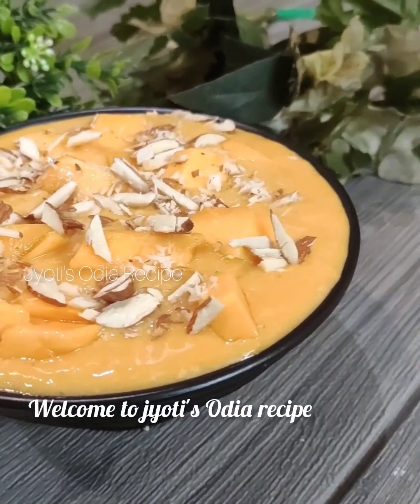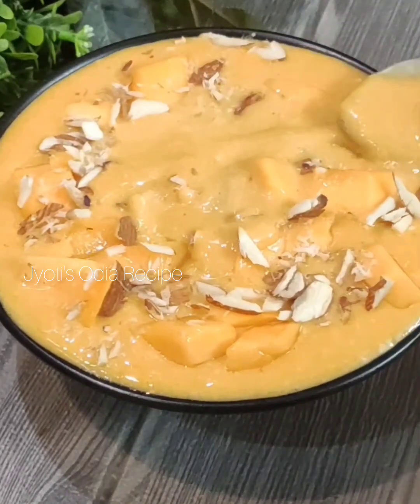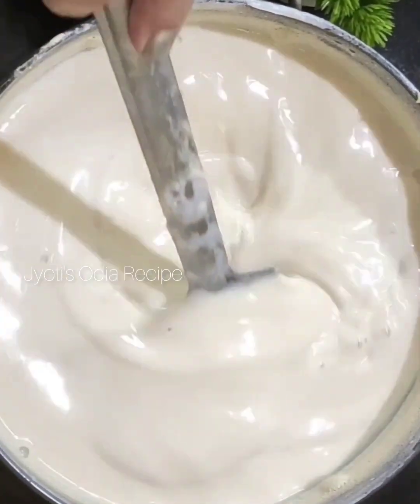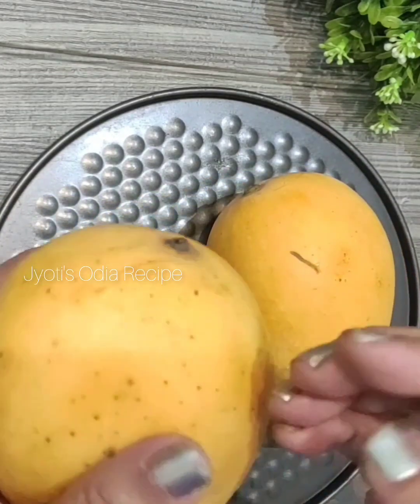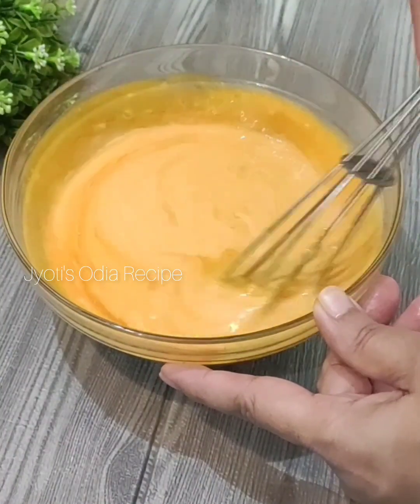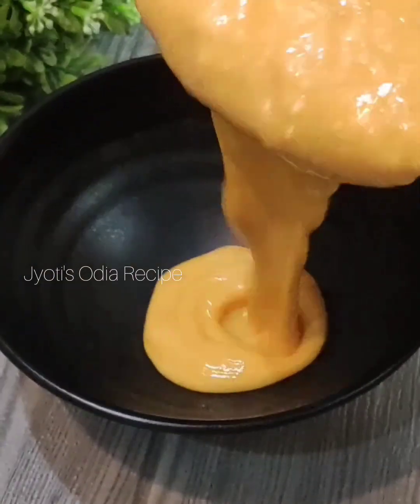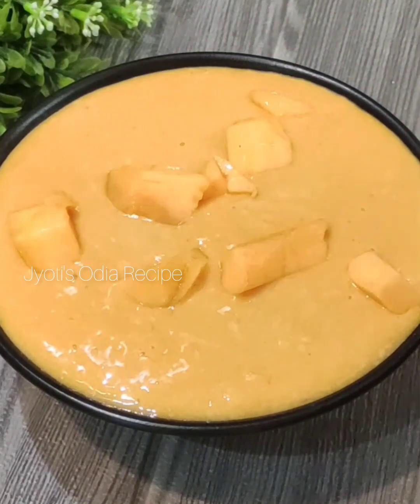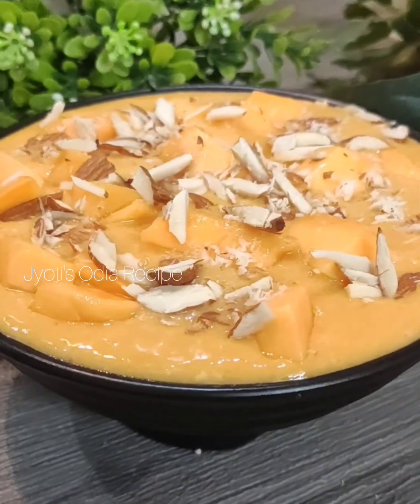Instant Mango Rabadi Recipe Odia | Amba Rabdi/Rabri Odia Recipe | Rabidi recipe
Other sweet recipe link : (ମିଠା ରେସିପି)